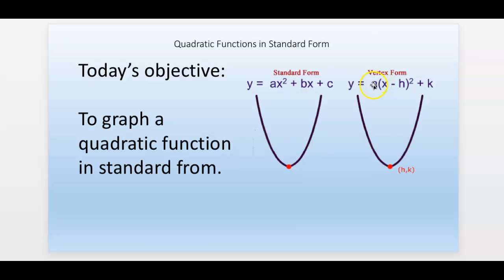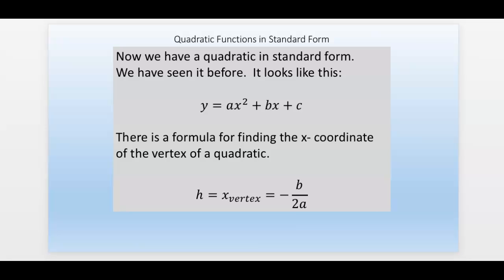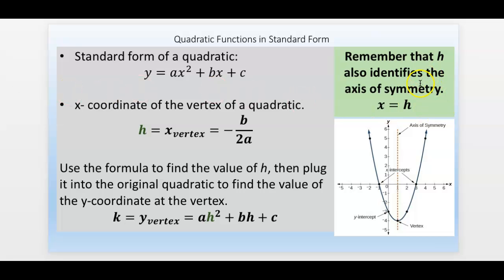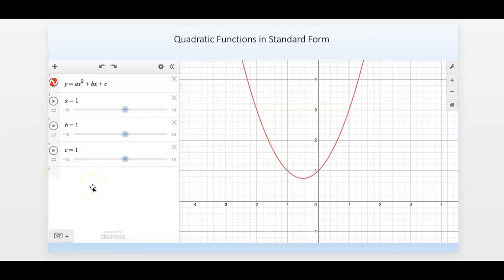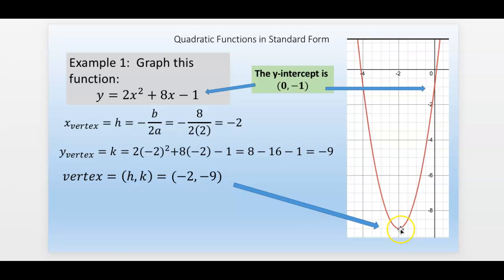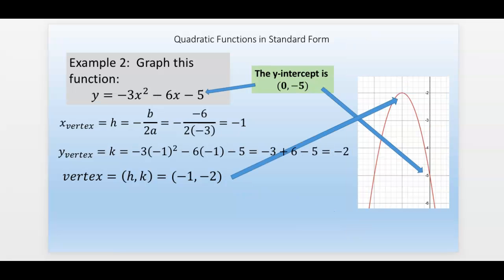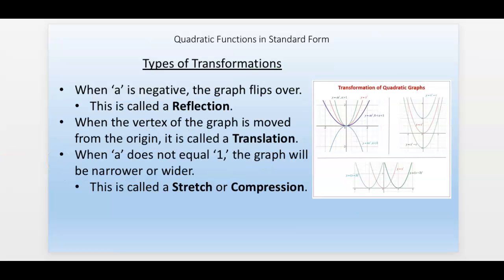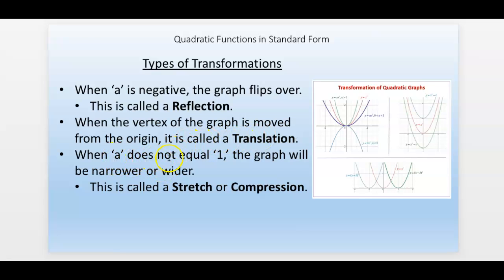Graphing Quadratics in Standard form